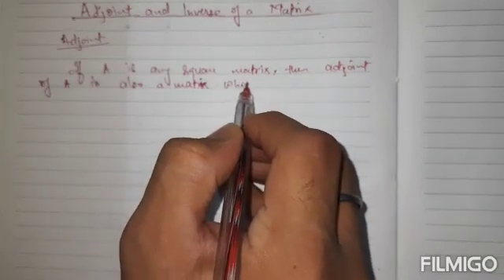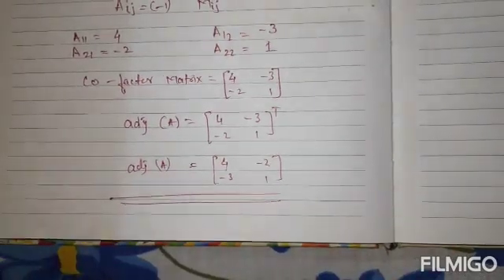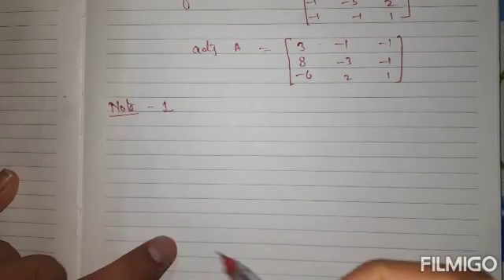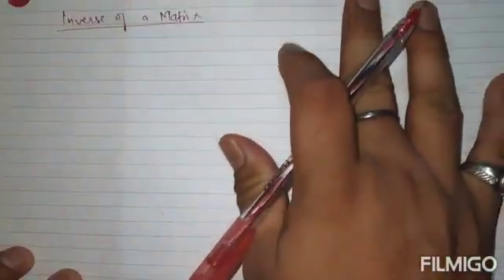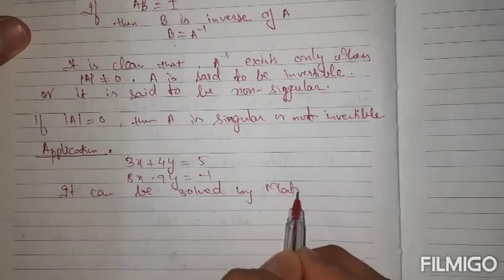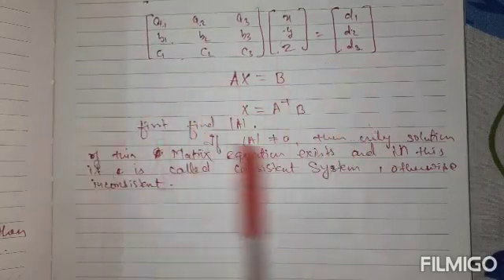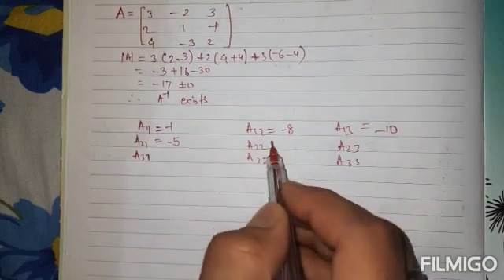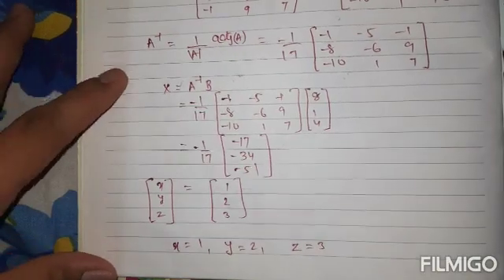Class- 12 Subject Maths Topic Adjoint and invrse Sachin Mishra